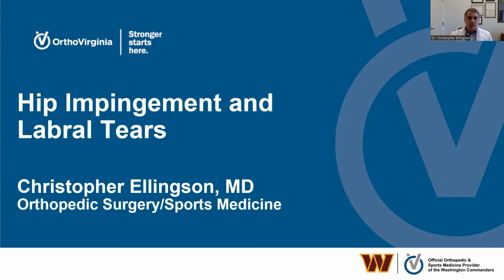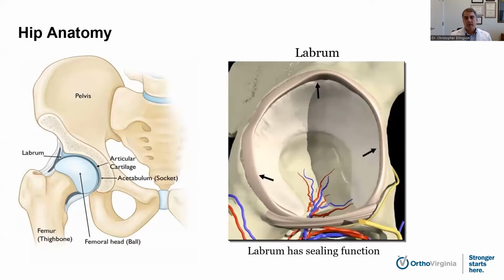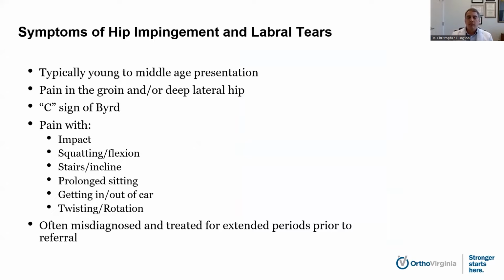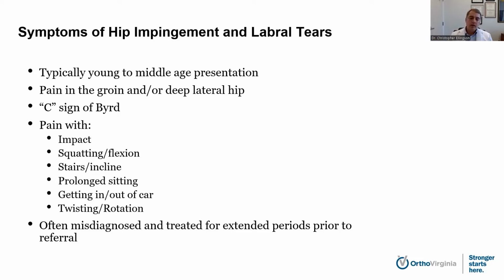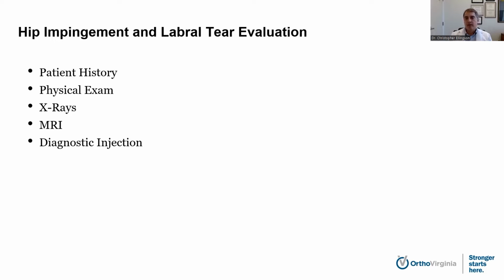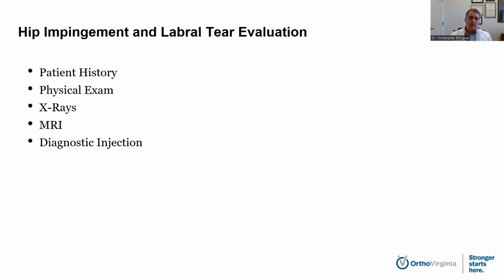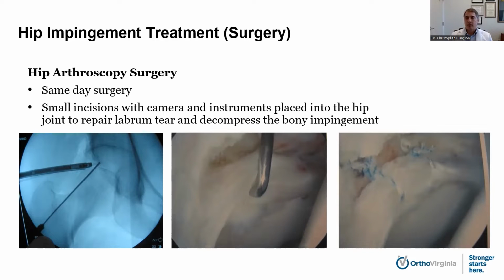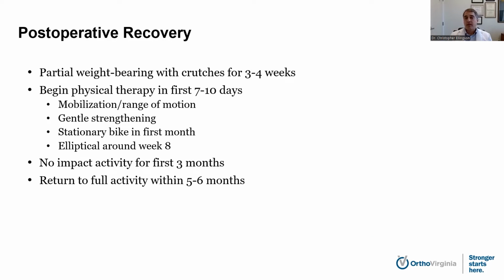Hip Impingement and Labral Tears: What Patients Need to Know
Join Dr. Christopher Ellingson to learn about hip impingements and labral tears.

00:00 Introduction
01:36 Hip Anatomy
02:14 Hip Impingement (Femoroacetabular Impingement)
03:10 Symptoms of Hip Impingement and Labral Tears
04:44 Hip Impingement and Labral Tear Evaluation
06:44 Non-Operative Treatment for Hip Impingement and Labral Tear
07:40 Hip Arthroscopy Surgery
09:00 Postoperative Recovery
09:54 Review
10:26 Q & A